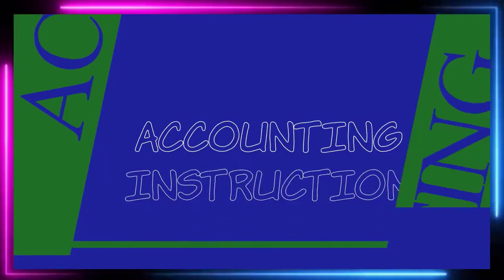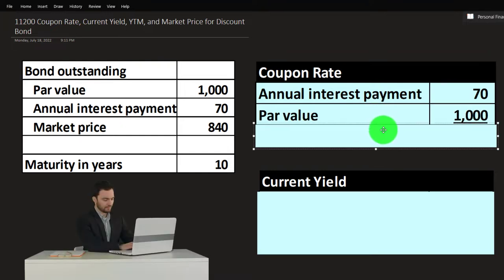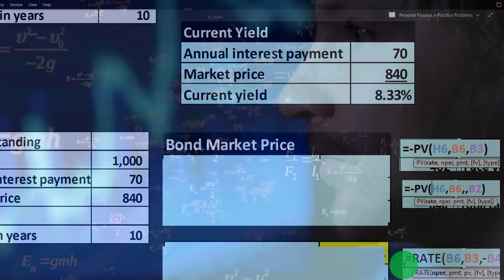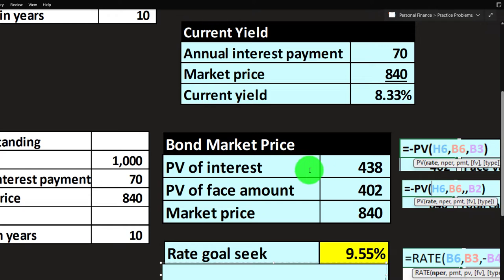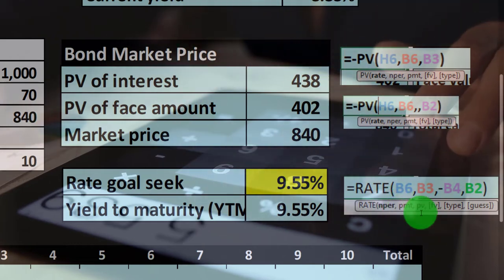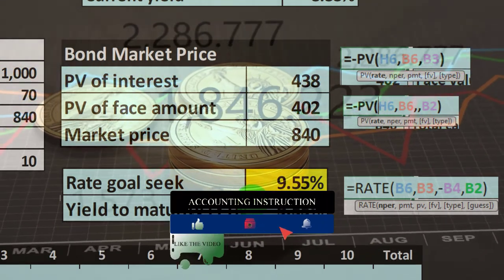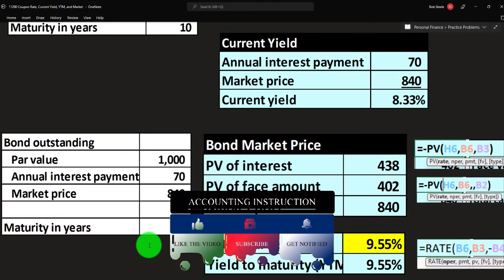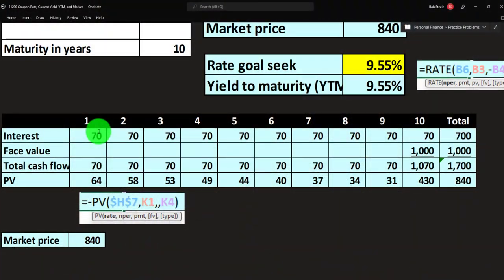Coupon Rate, Current Yield, YTM, and Market Price for Discount Bond 11200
Coupon Rate, Current Yield, YTM, and Market Price for Discount Bond
Personal Finance